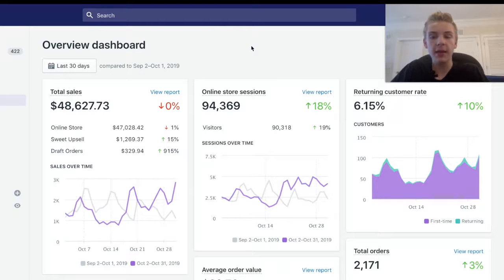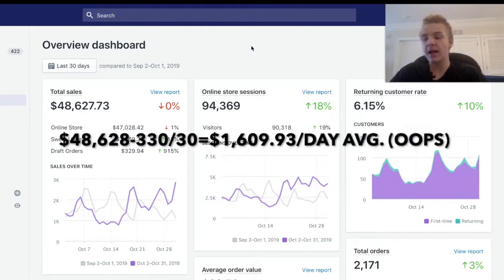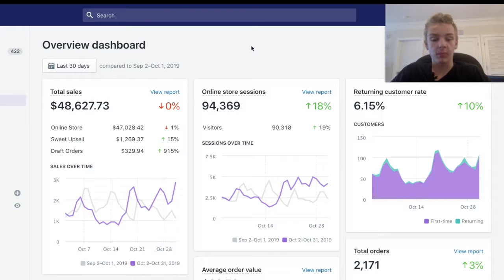How I Make $1530 DAY Working 2 Hours! Dropshipping